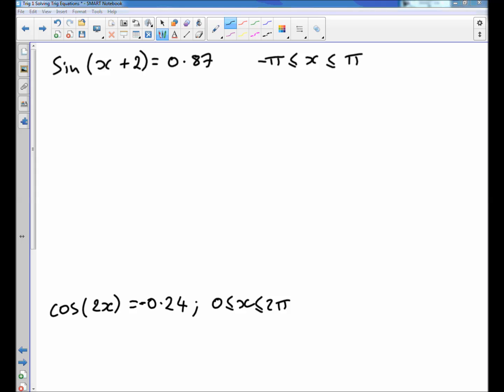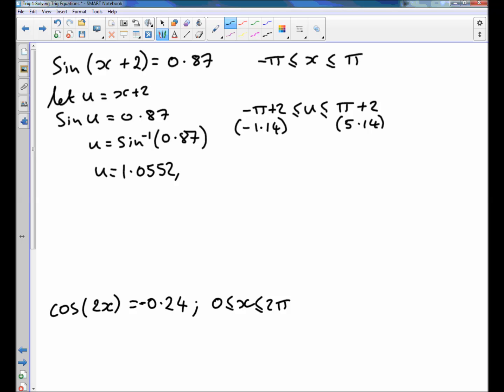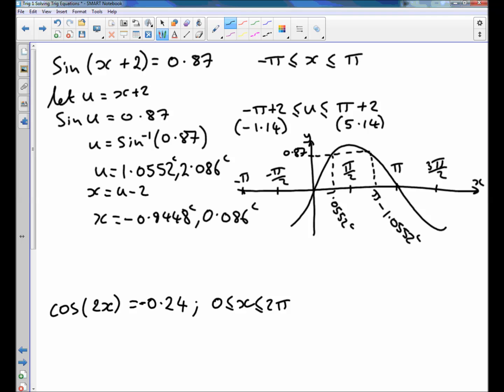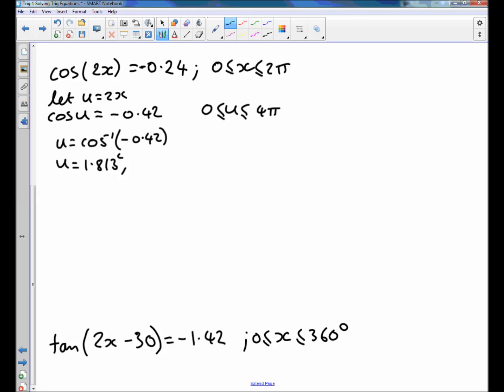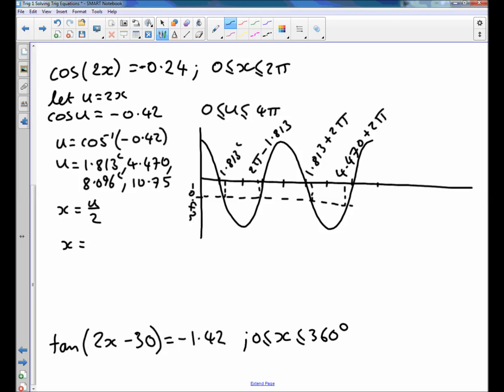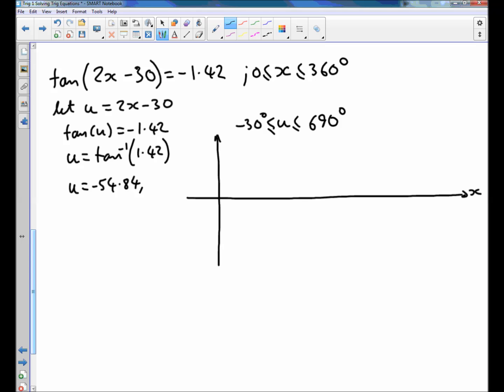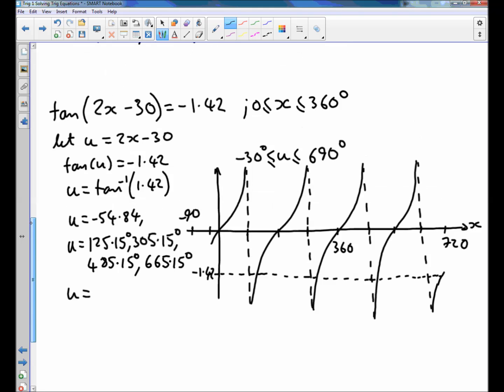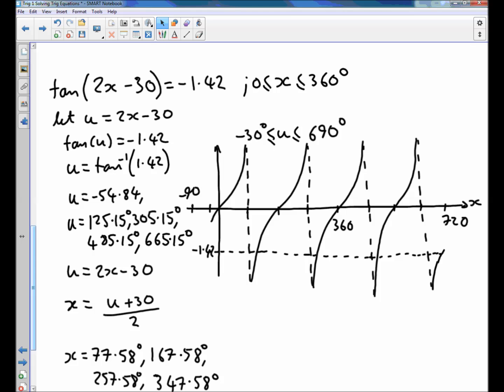Trig 3 Solving Trig Equations 3